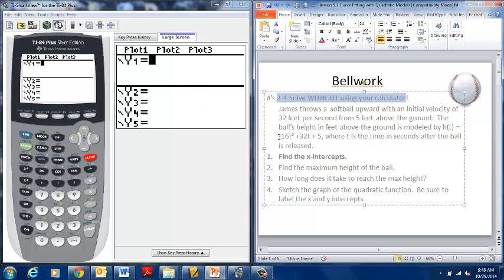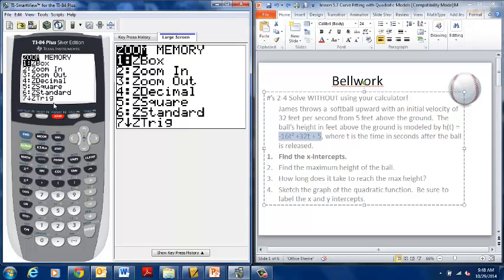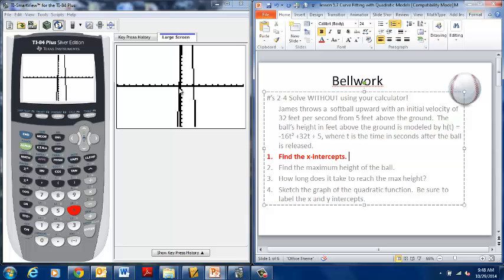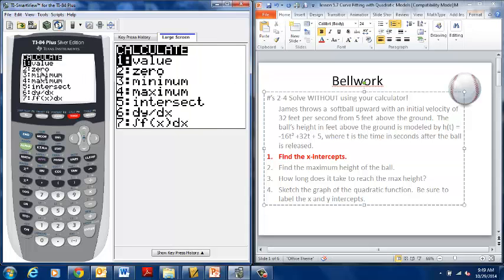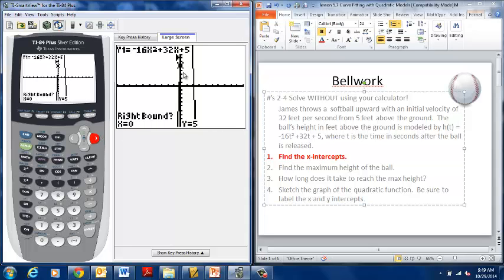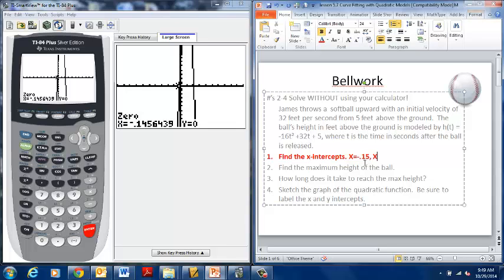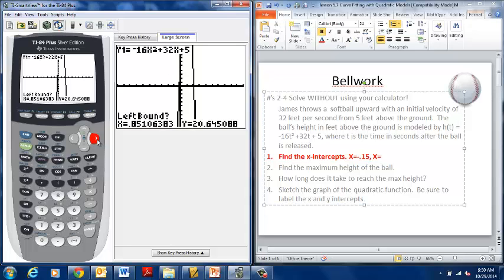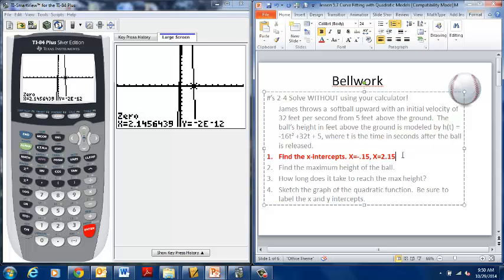5 7 Quadratic Function Complete Application Problem (x-int, vertex)